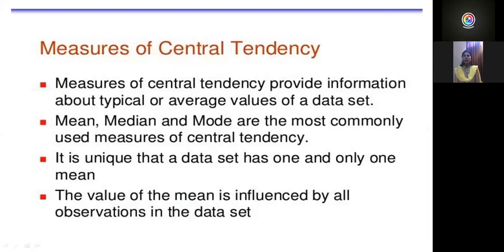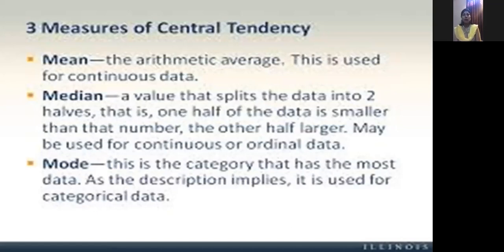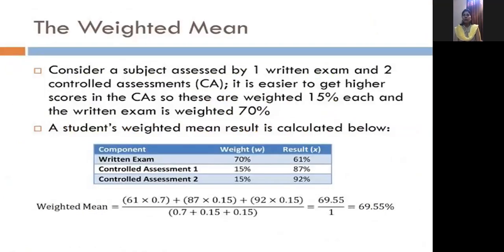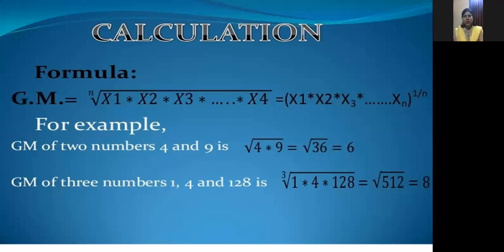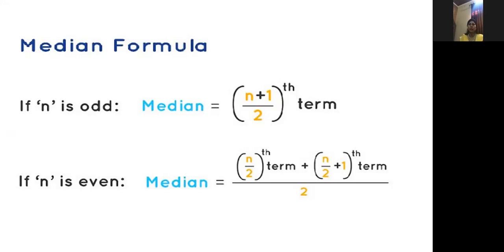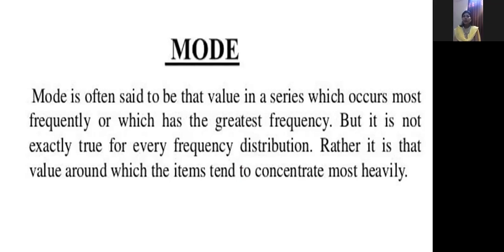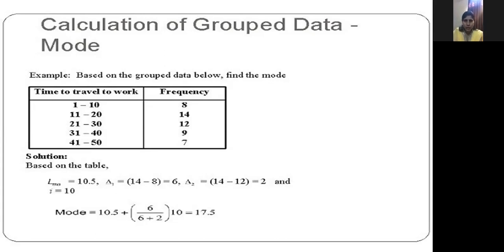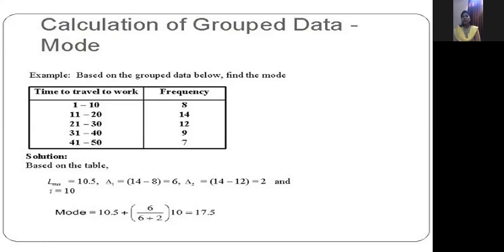central tendency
It explain the concept of measures of central tendency.